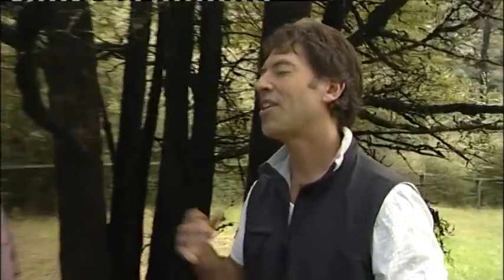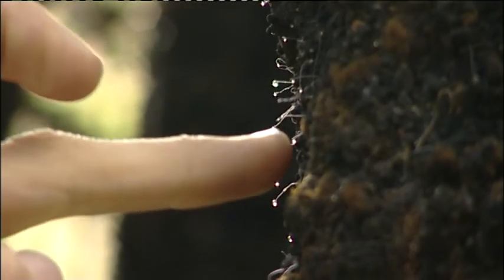Alex James - Return of the Bugs and Beech Trees...